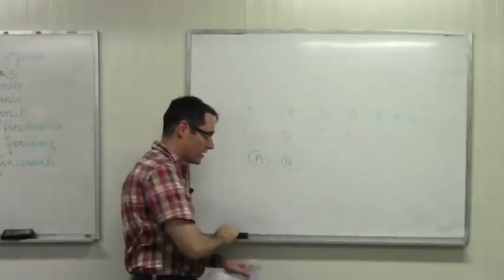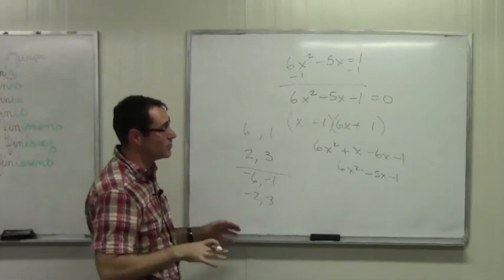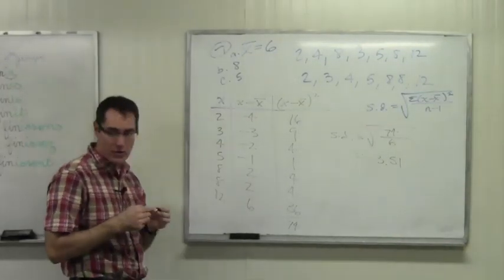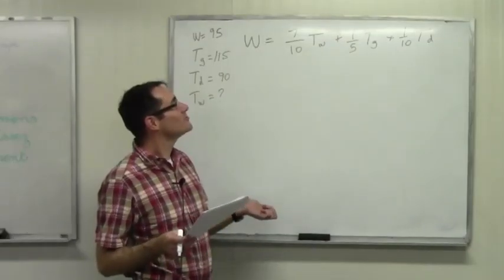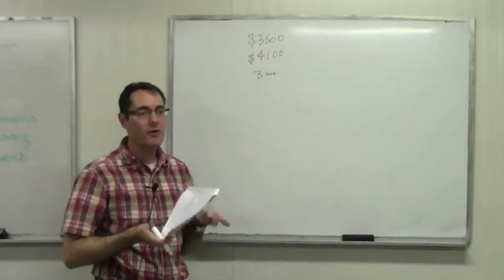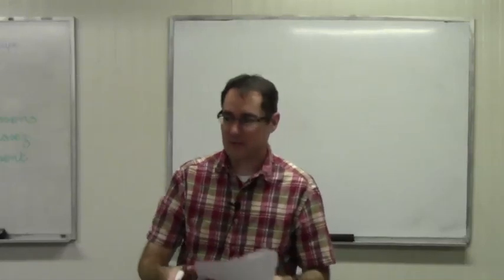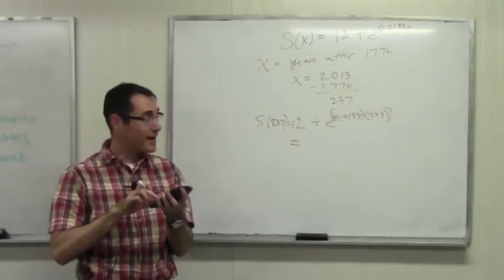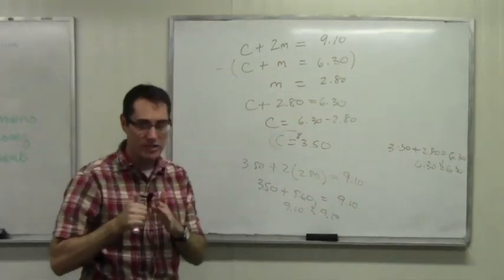UMUC Math 103 Final Exam Review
Day 13 (October 5, 2013) of UMUC Europe Math 103 (Fall), Djibouti.